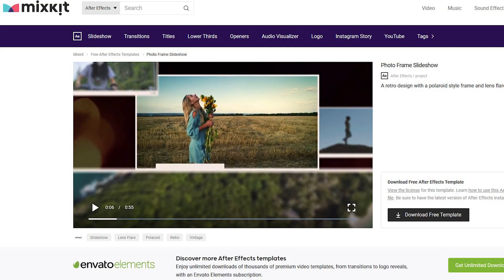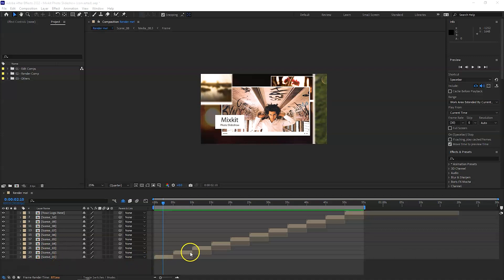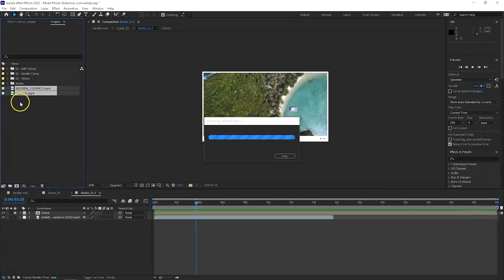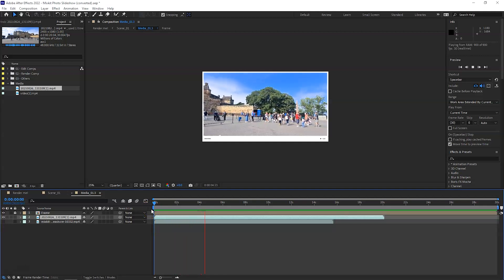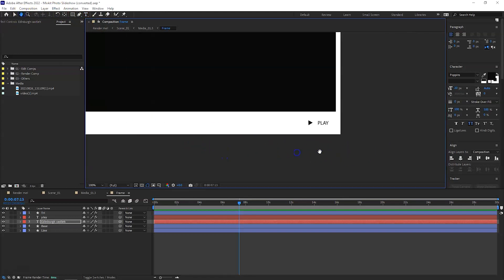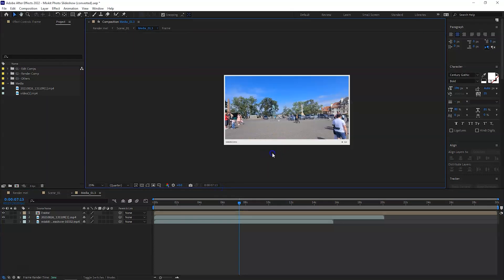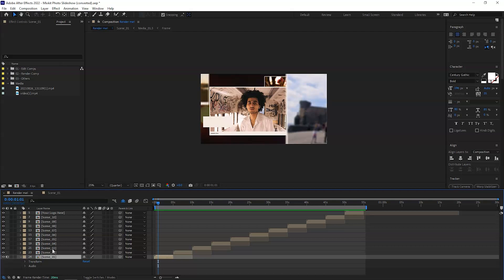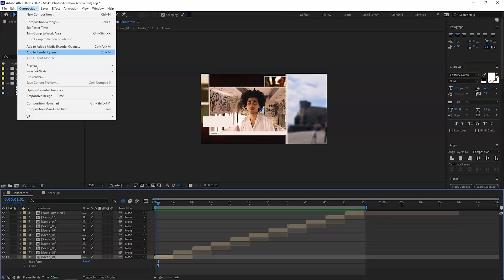How to Edit Mixkit Template in Adobe After Effects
A quick tutorial to show you how you can get Free templates from Mixkit and edit them in After Effects. Mixkit also has templates for Premiere Pro, Final Cut Pro, DaVinci Resolve, so take a look - its FREE !!!  :-)